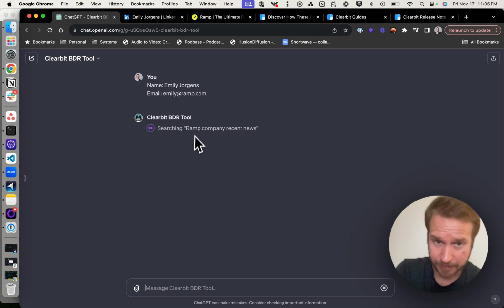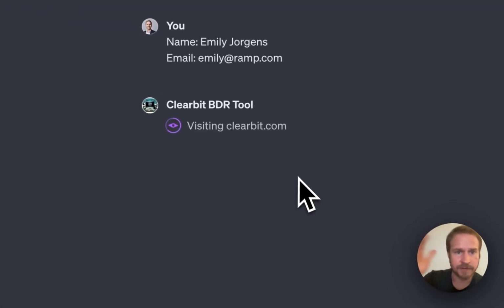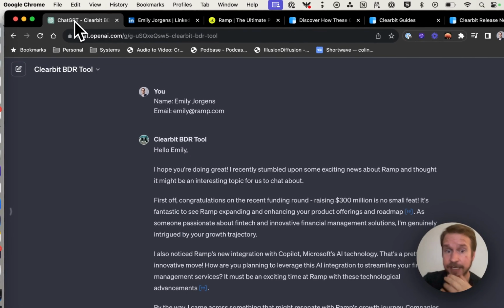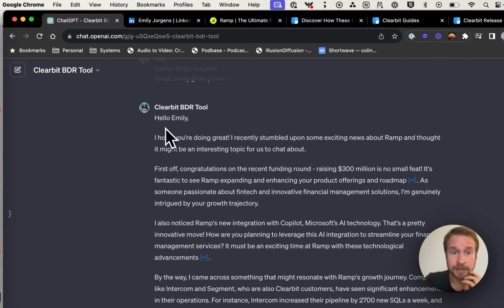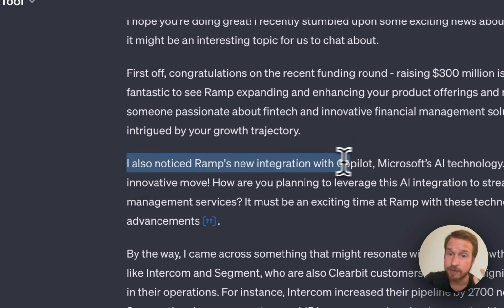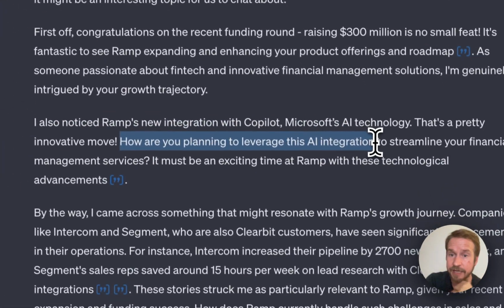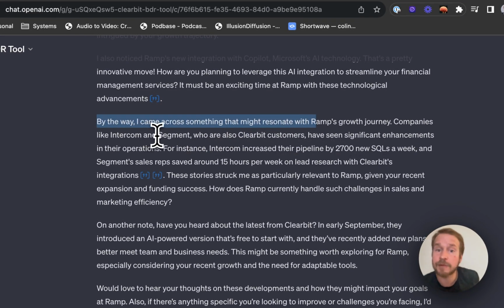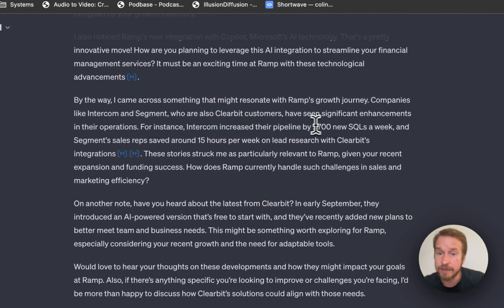A custom research GPT that writes personalized B2B emails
I demo the GPT I built for the Clearbit BDR team to use to handle prospect research and writing personalized cold emails.